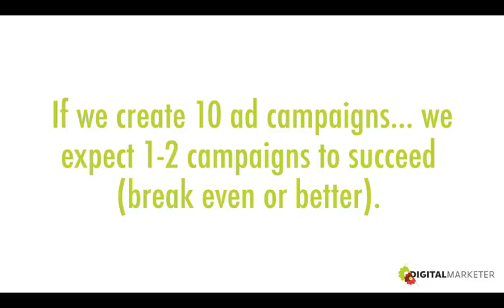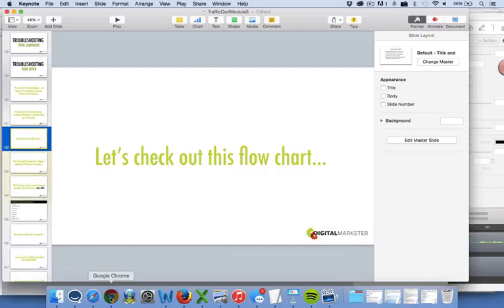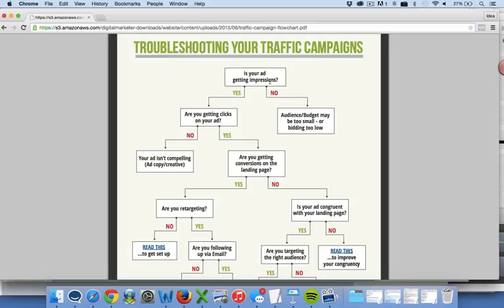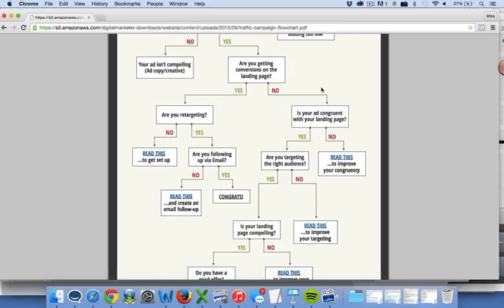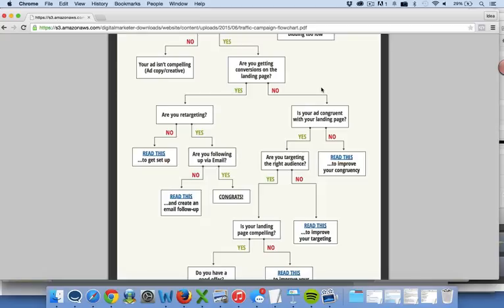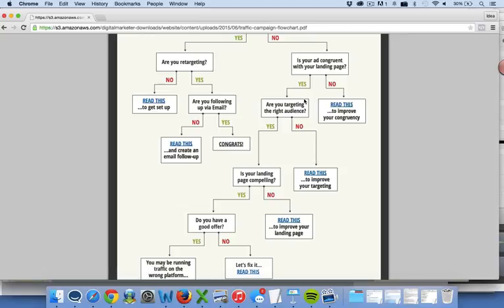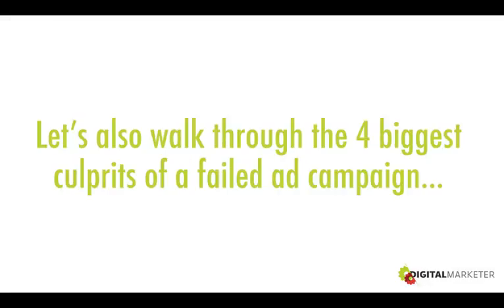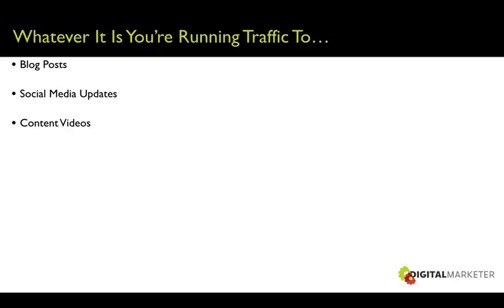Digital marketing 2 Troubleshooting Your Offer